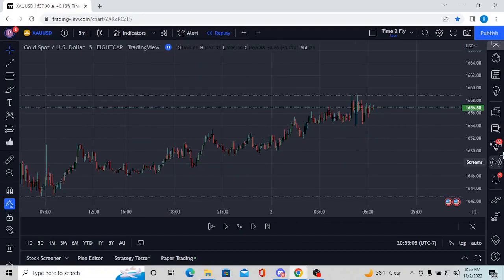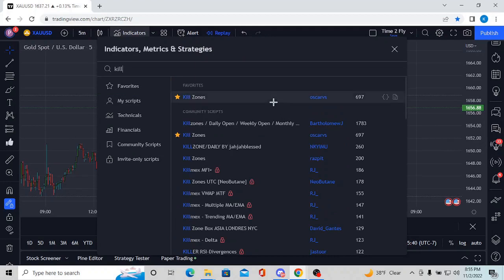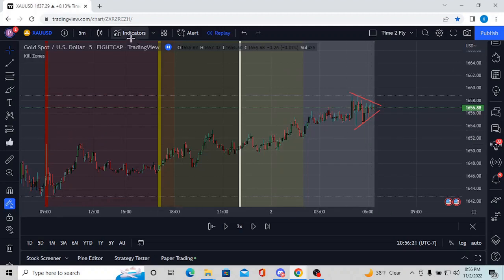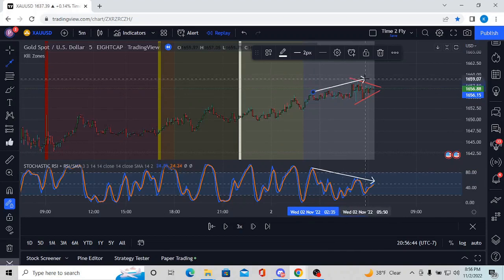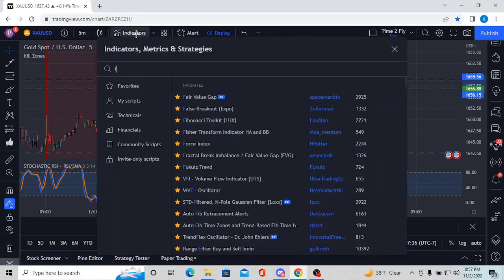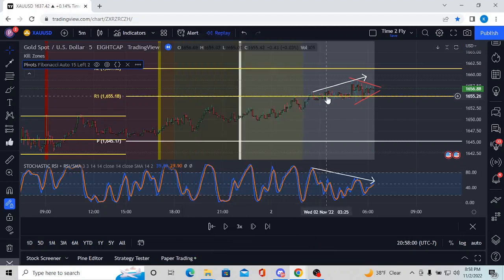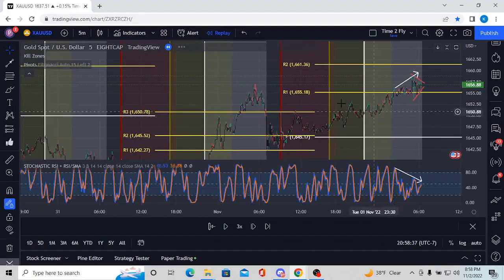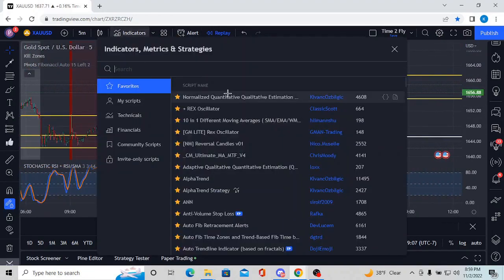The Bullfrog Strategy for trading forex , futures, crypto etc.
Here is a example of the bullfrog strategy that allows people to make some serious gains. All knowledge in this video is free of charge. Trade on!